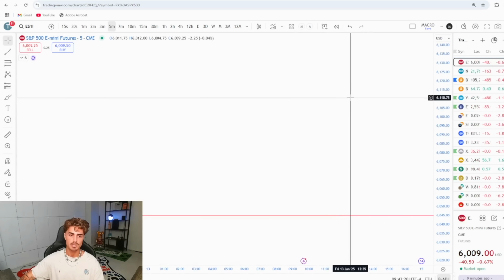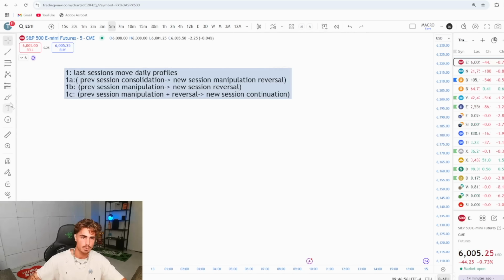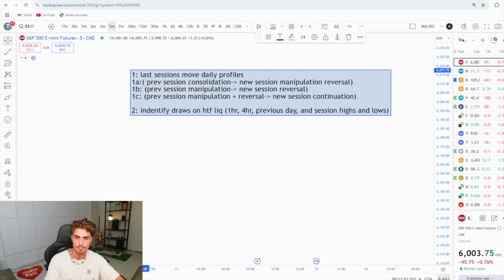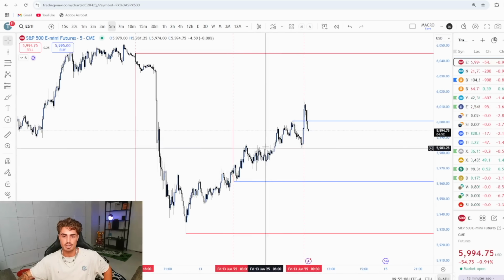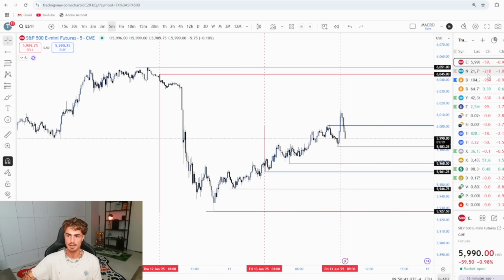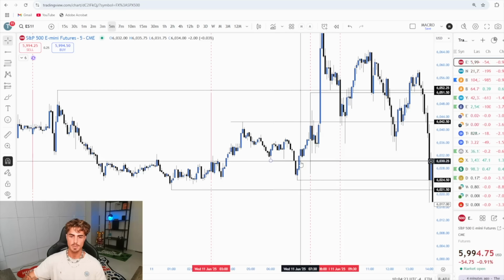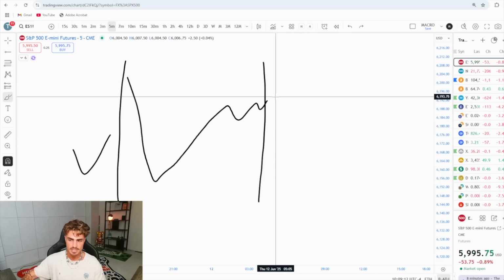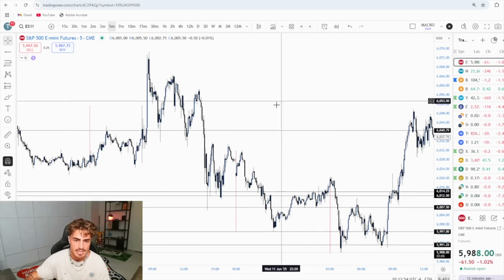How To Find Daily Bias (Step By Step)